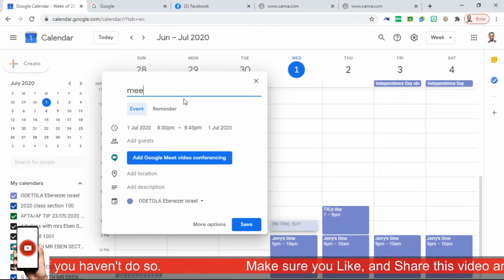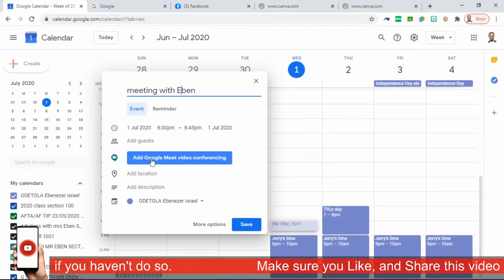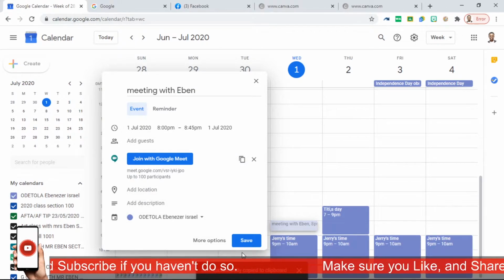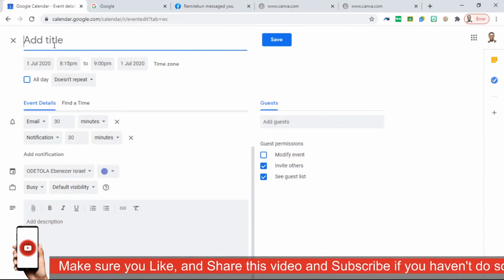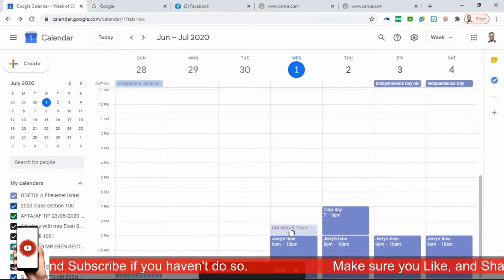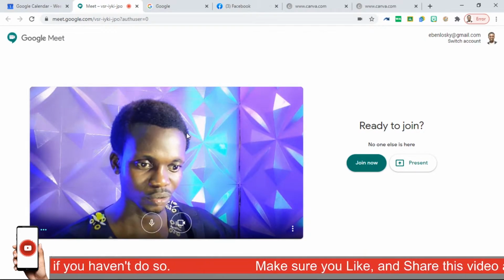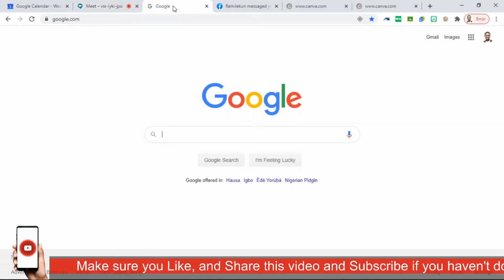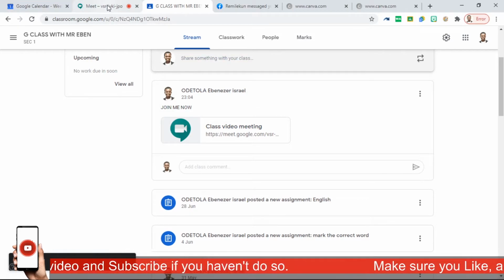HOW TO USE GOOGLE MEET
This video tutorial will show you how to use Google Hangouts Meet. Learn to communicate in Google Meet through text video conferencing, screen sharing and chat.

Use Google Hangouts Meet across all of your devices to effortlessly communicate learning or business.  Get started with Google Meet today!